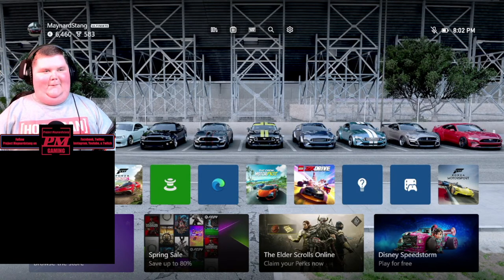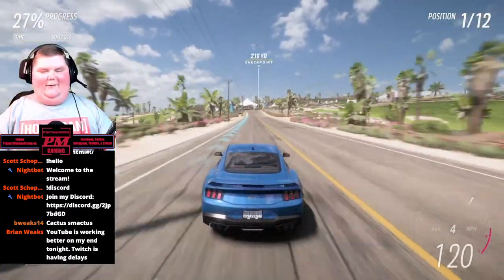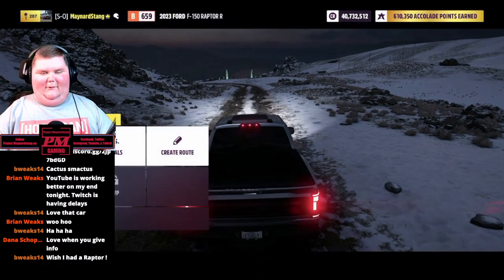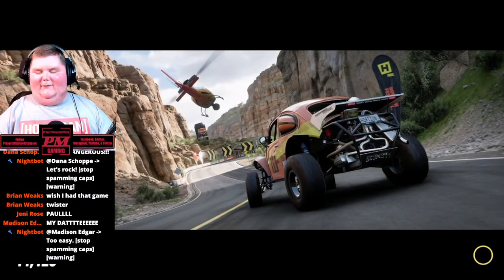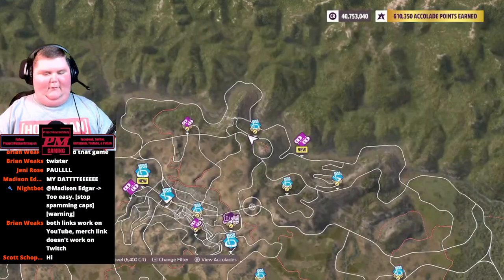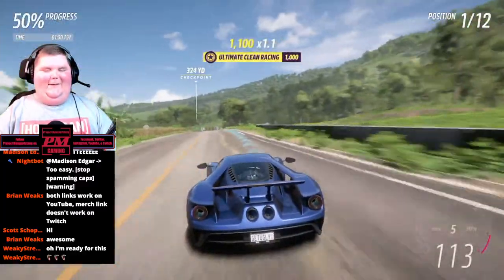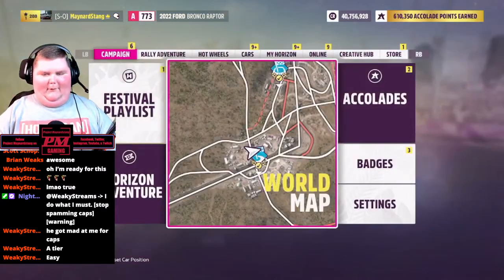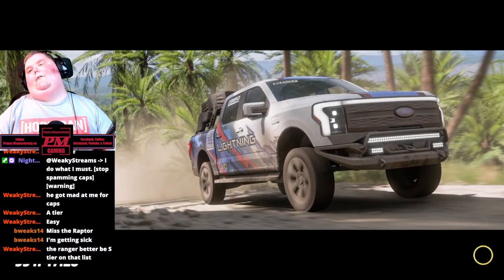New Mustang is here, but is it my favorite Ford?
Help me decide what the best and my favorite Ford is !!